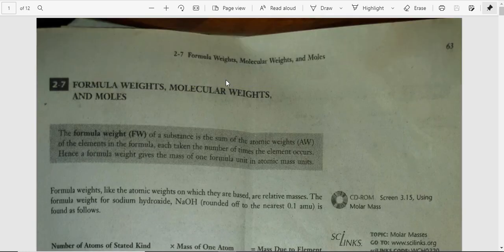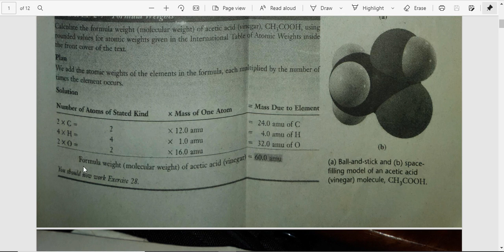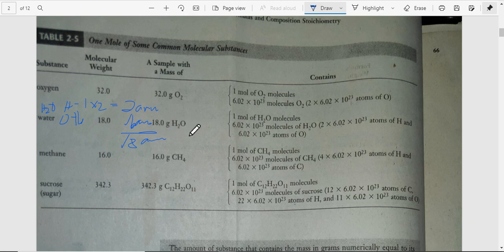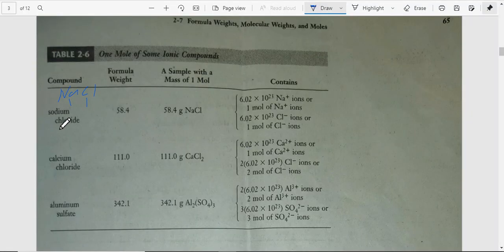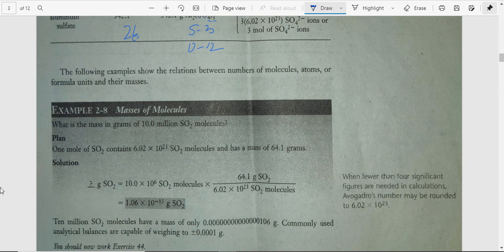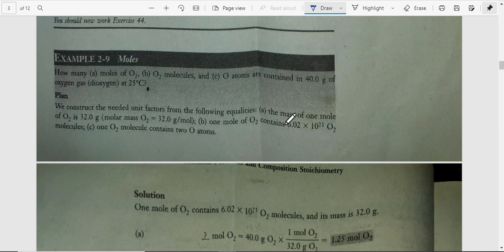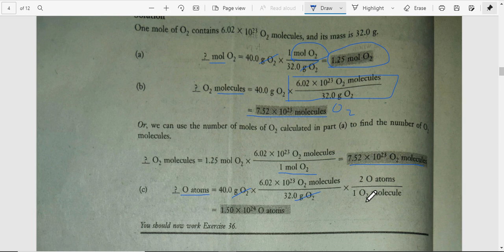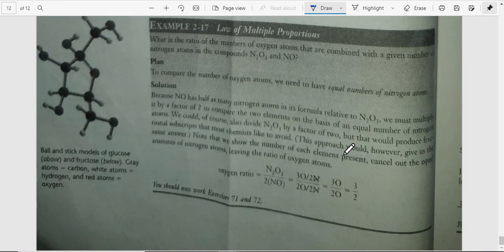BSCrim GenChem FINALS Vid 2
For BSCrim Students